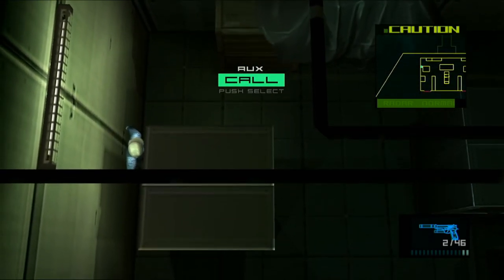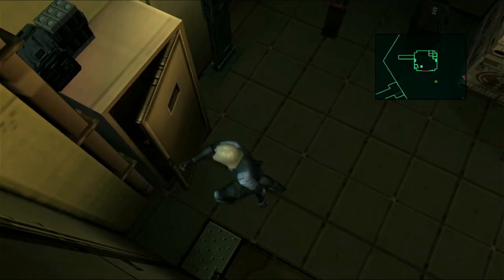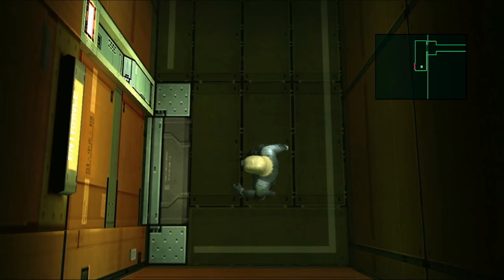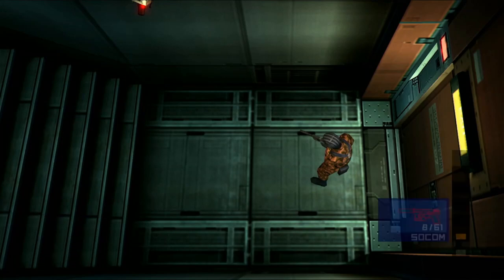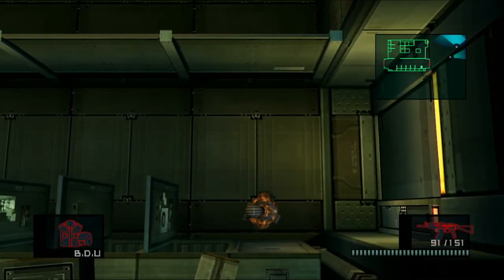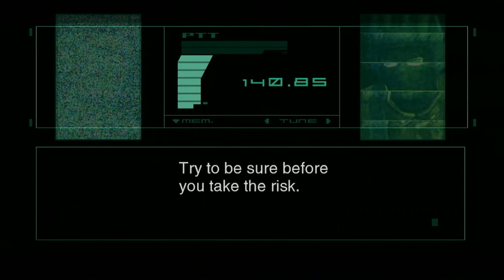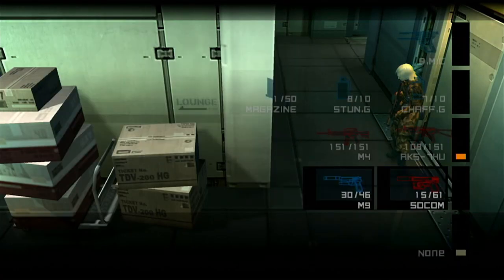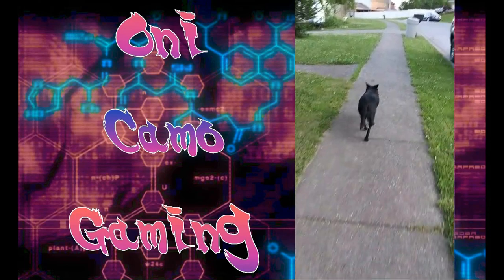MGS2 Shinigami Run | Shell 1 Core | Episode 10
It's time to become the god of the Shell 1 Core. Let's get those Tags and eliminate all the guards!